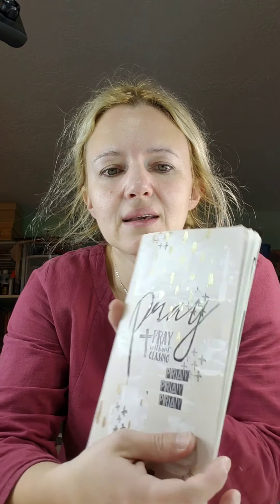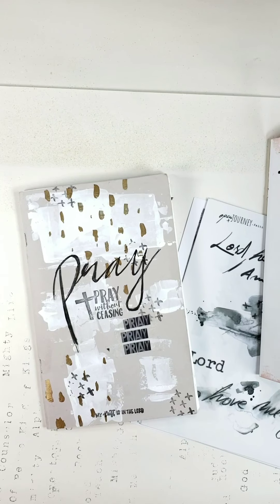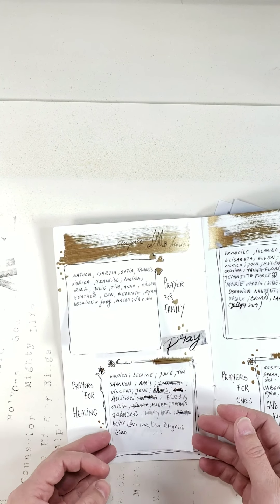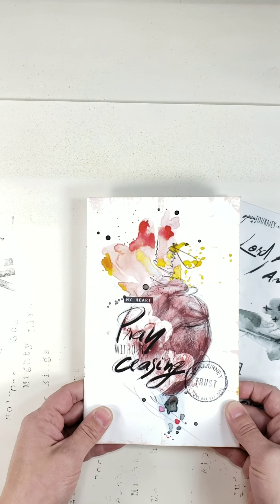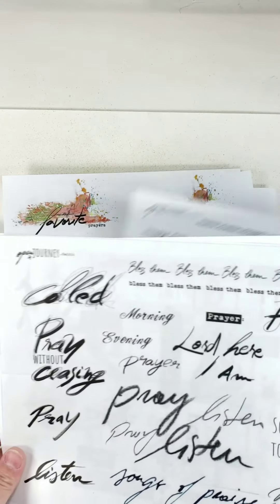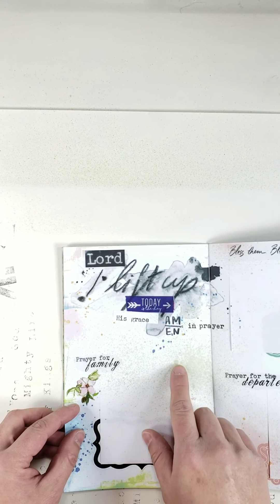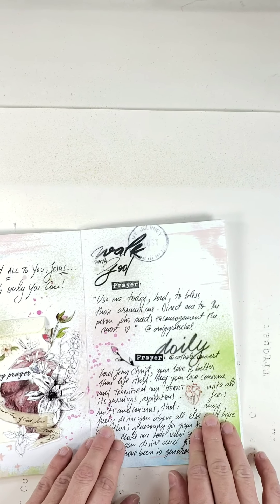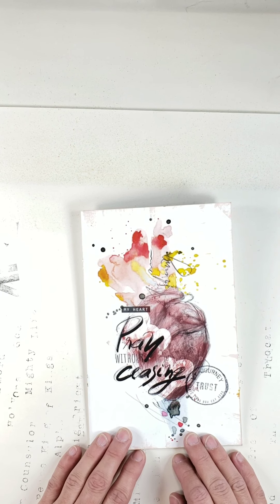Making a Prayer journal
A quick overview on making a prayer journal using "Prayer journal elements" from OpenJourney.faith